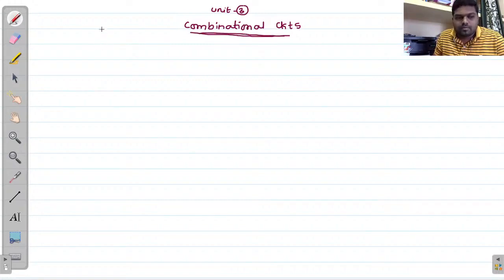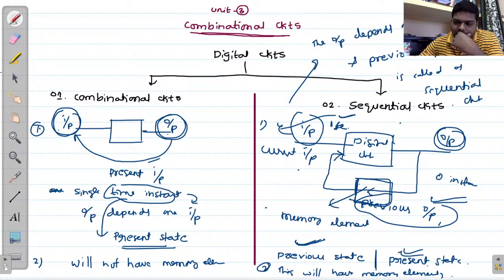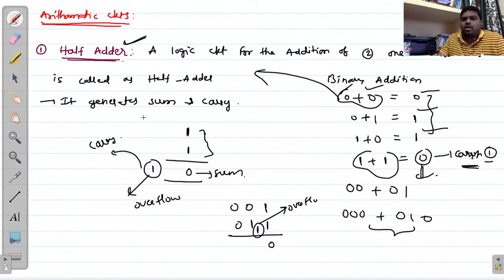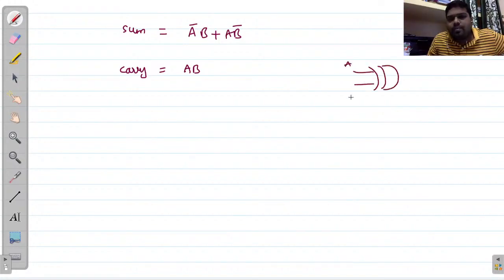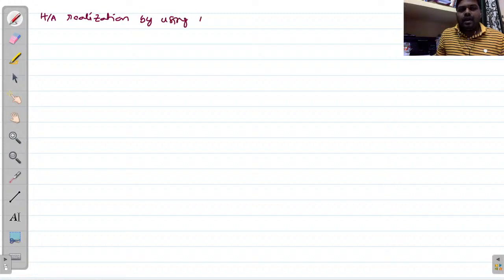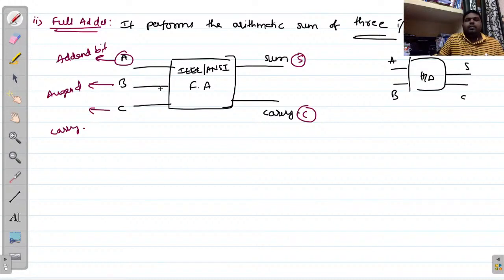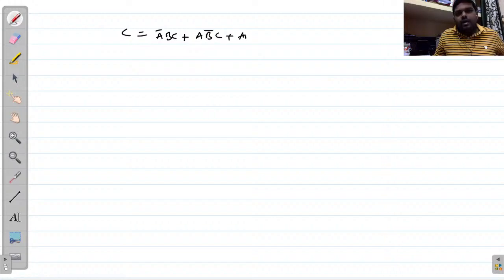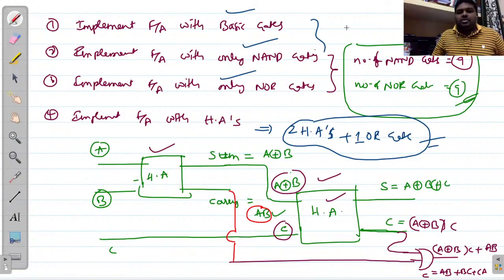Digital Electronic Circuits -10